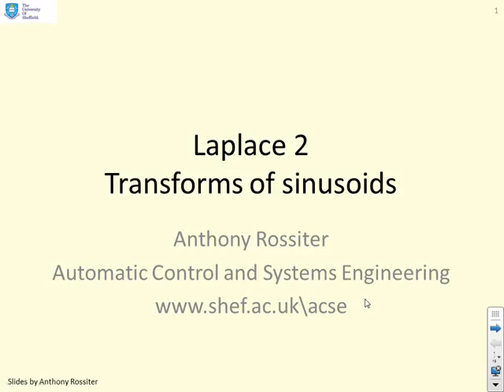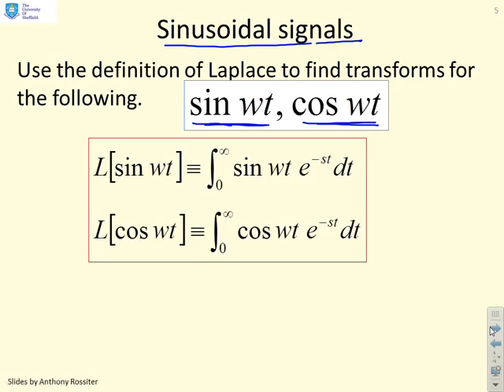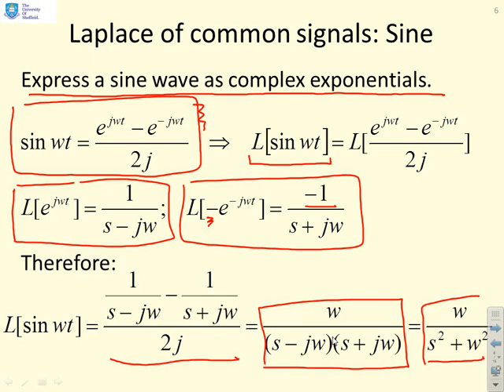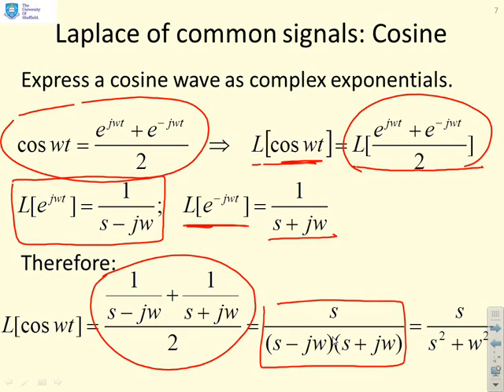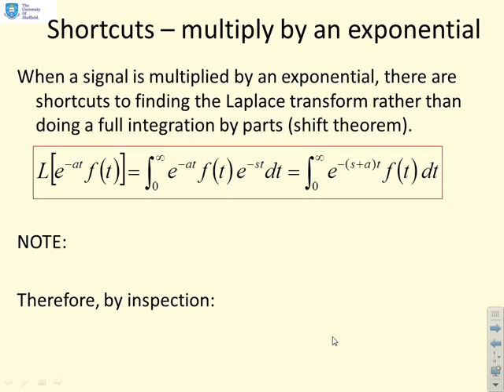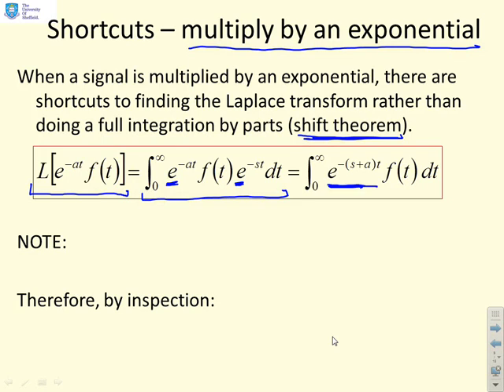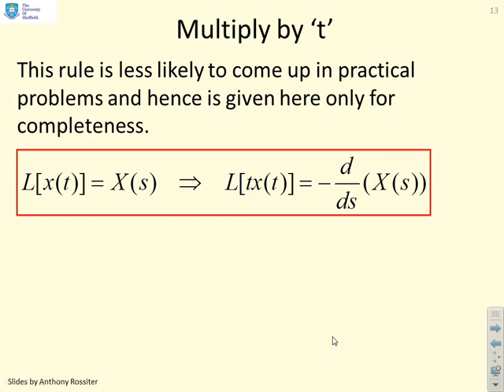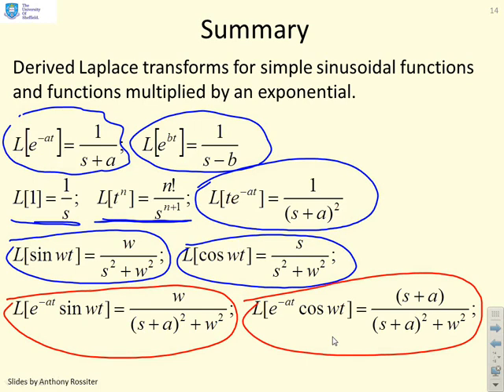Laplace 2 - sinusoids and shift rule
Extends video 1 by introducing sinusoidal signals and the shift theorem, thus also considering sinusoids scaled by an exponential. Note obvious typo at 9.45 where write 4 instead of 4 squared.